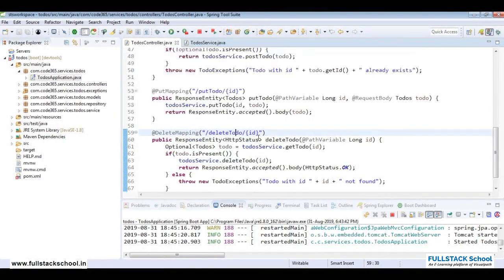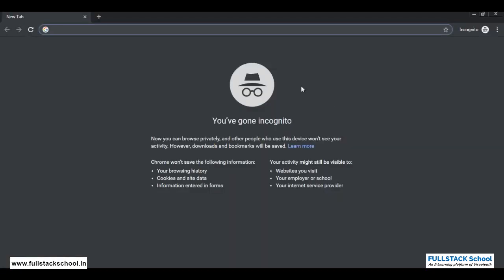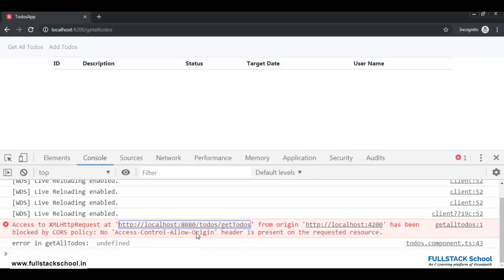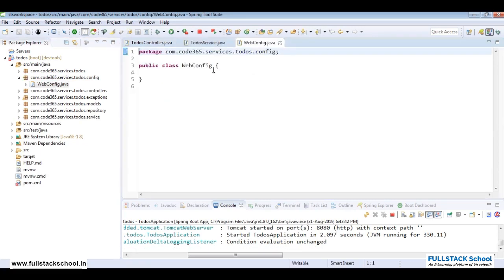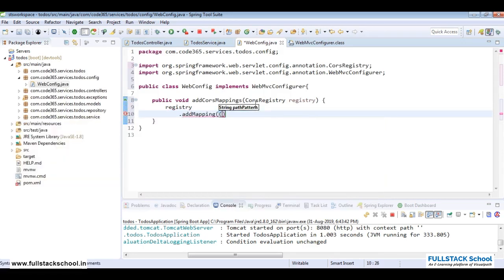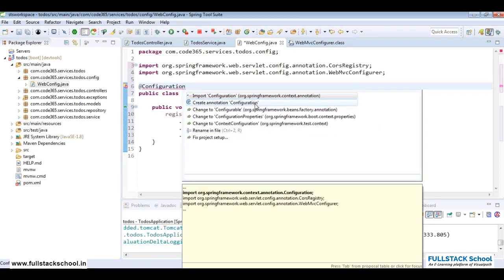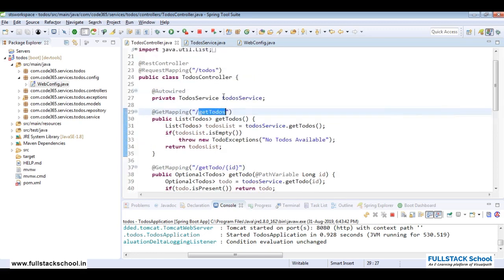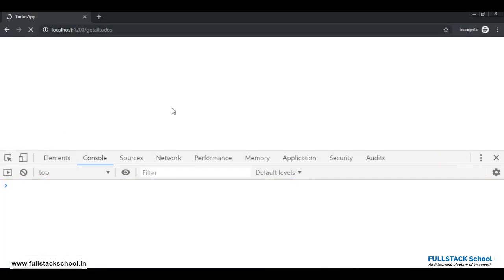5 Allowing Angular to Access WS